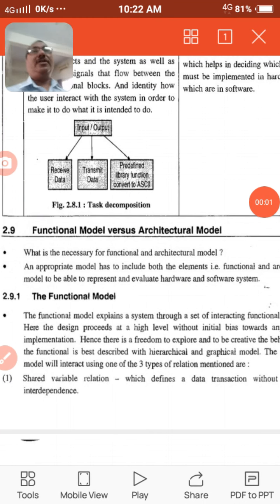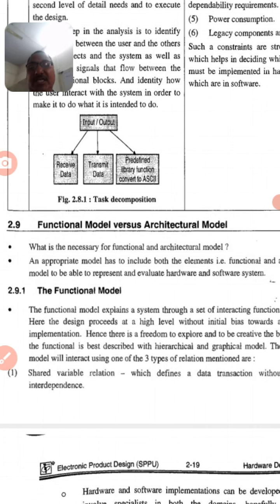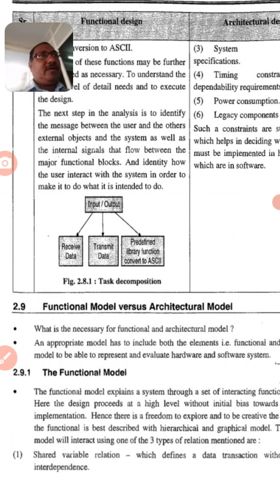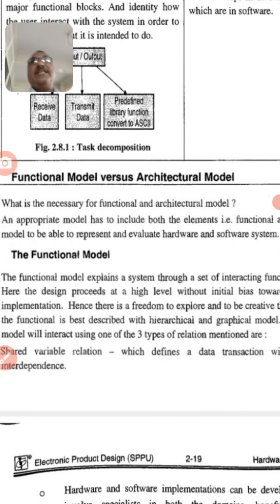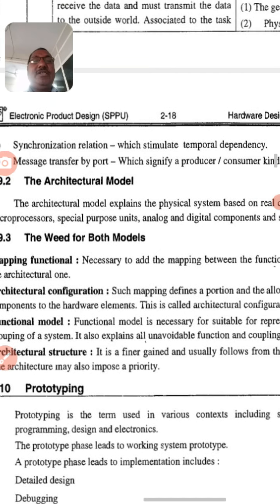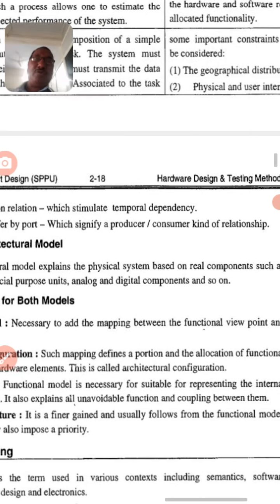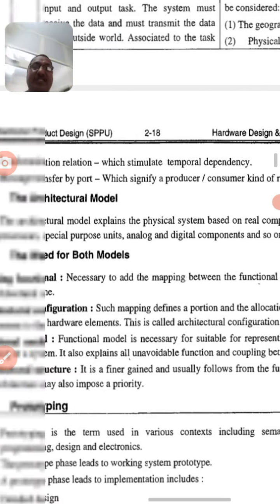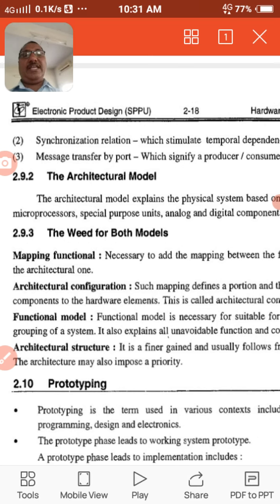epd 17 functional verse architectural